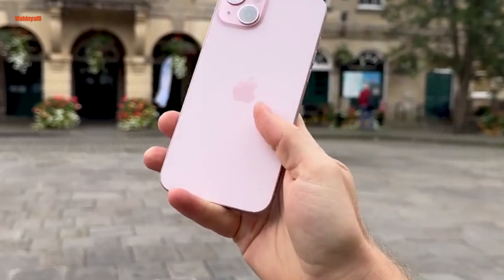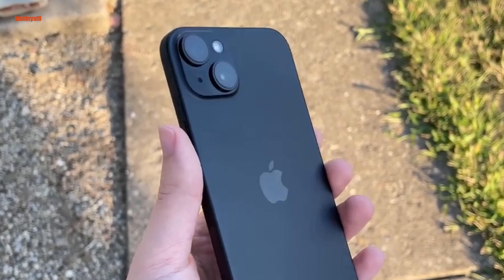Apple iphone 15 review | The Right Steps Ahead!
Please Give this video a thumbs👍

Thank you for choosing wahinyaf8.

The iPhone 15 impresses as a more affordable alternative to its flagship counterparts. It inherits the Dynamic Island, sporting a refined design with contoured edges and a USB-C port, making it feel less distant from pricier models. Powered by the A16 Bionic CPU, it delivers snappy performance for everyday tasks and light gaming. The 48MP camera and improved portrait processing elevate its photography capabilities, producing impressive results. Despite its affordability, the iPhone 15 provides an enticing experience without compromising on essential features. It's a solid choice for those seeking a fresh iPhone 15 without the premium price tag, offering excellent value[1].